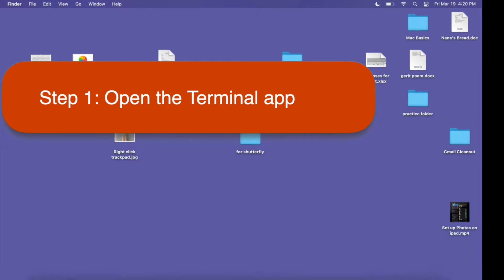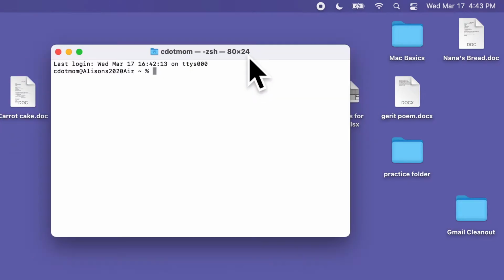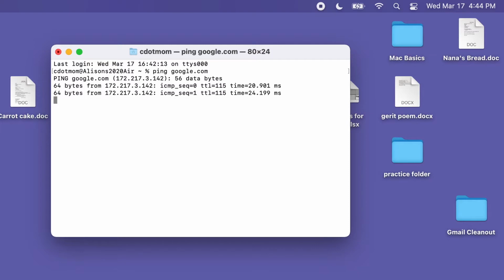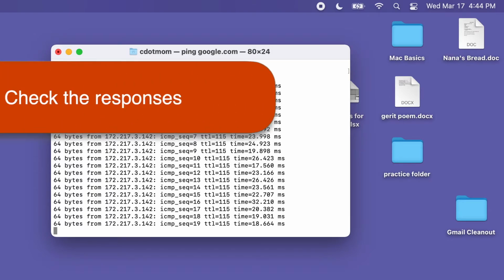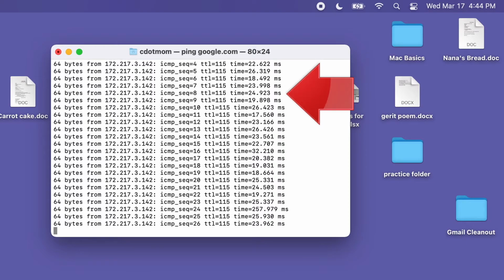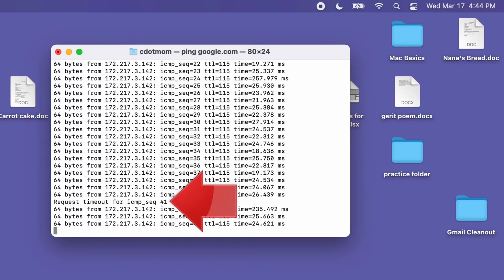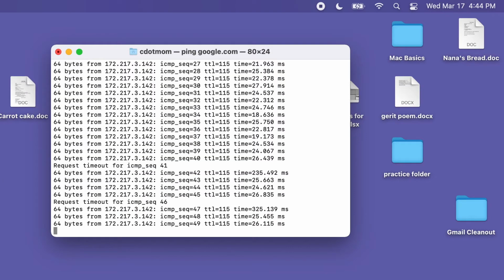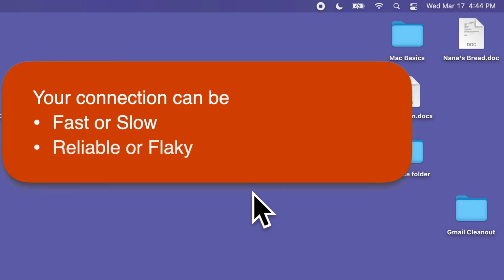How to Test Your Internet Connection (Mac) - Ping Test (2021)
A simple way to check the consistency and reliability of your internet connection, using tools built right into your Mac!